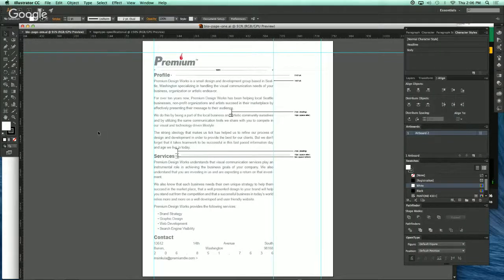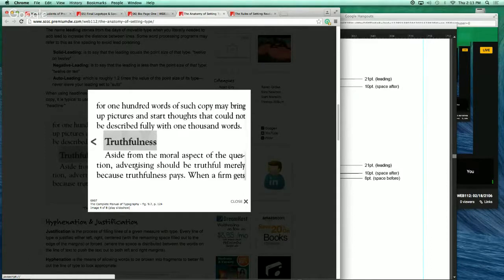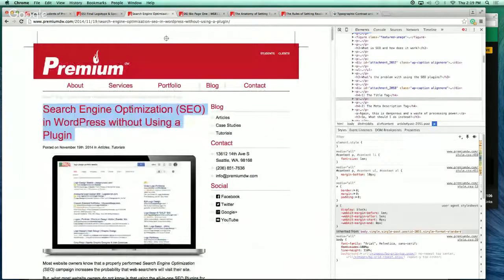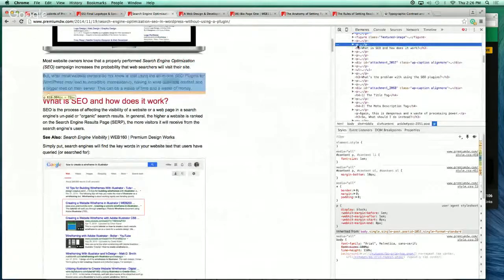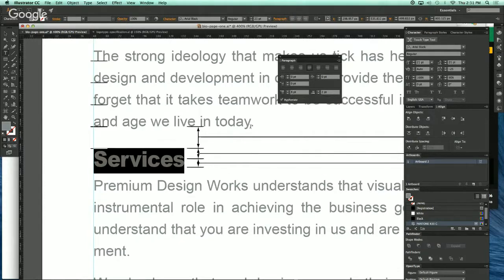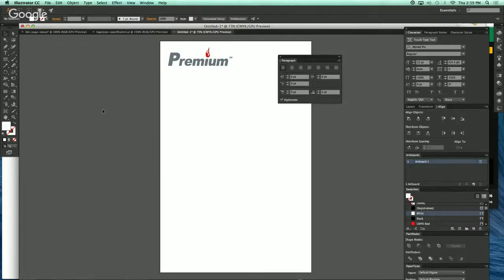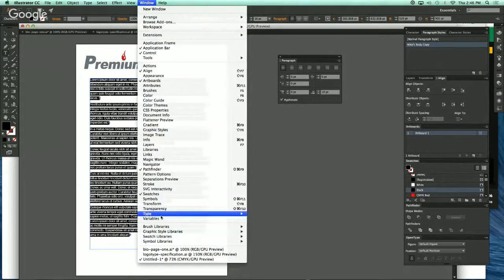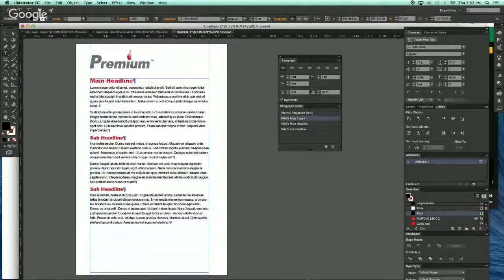WEB112: 02/18/2106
The Anatomy of Setting Type, The Rules of Setting Readable Type, Bio Page One